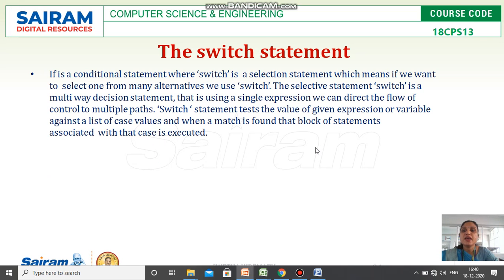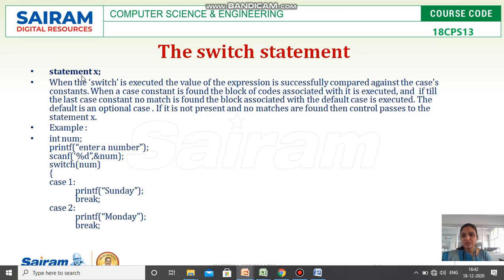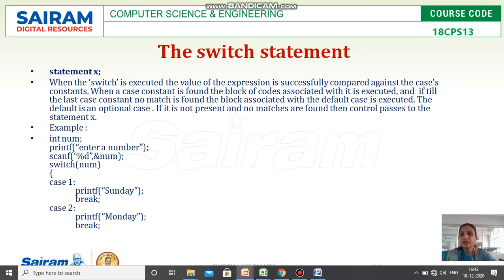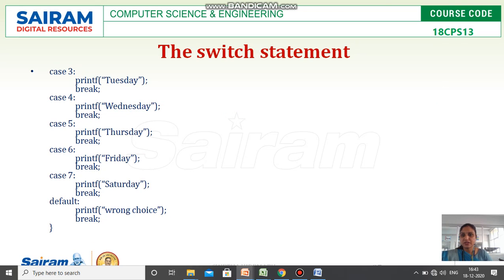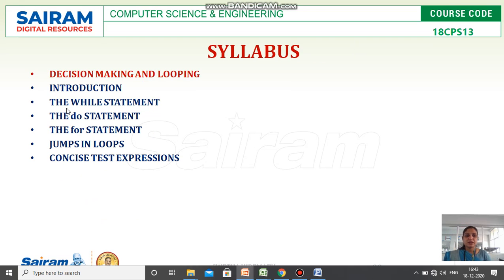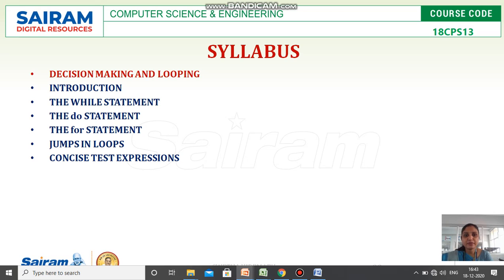LECTURE VIDEO_18CPS13_MODULE 2_DECISION MAKING & BRANCHING_SWETHA HIREMATH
DECISION MAKING & BRANCHING